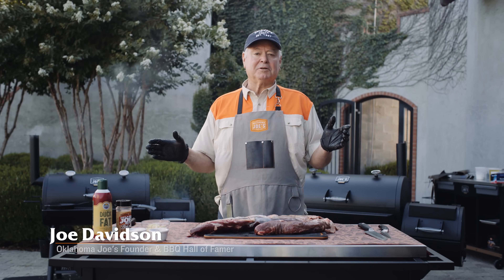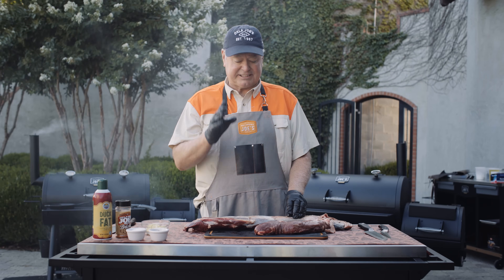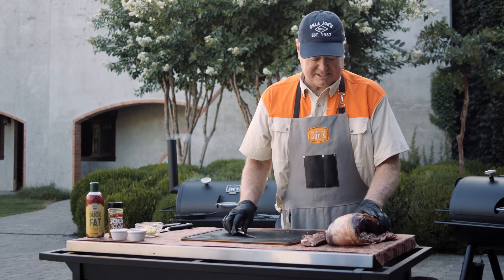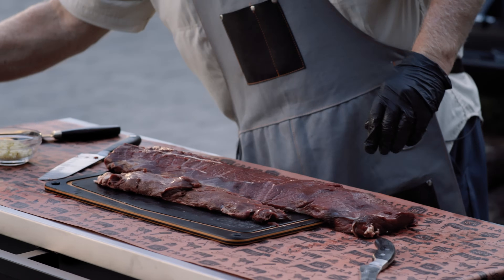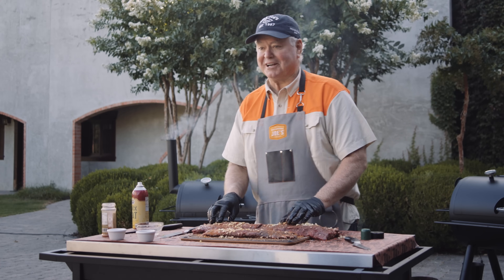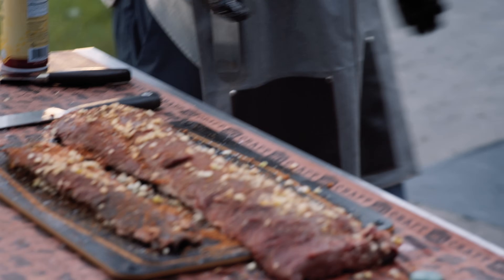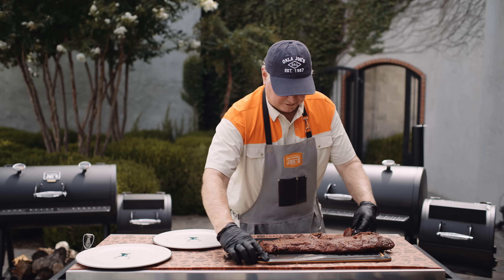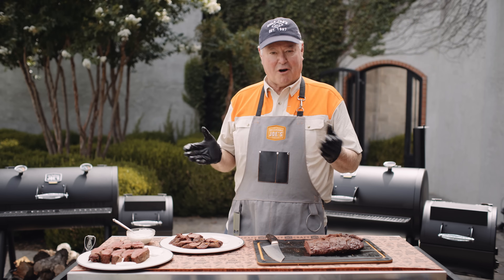Elk Filet and Backstrap | Art of Smoke with Joe Davidson | Oklahoma Joe's®️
Joe Davidson shares his recipe for Elk Filet and Backstrap, rendered to a state of sublime tenderness and infused with an intoxicating kiss of smoke. After removing the silver skin, he seasons the cuts of meat and loads the smoker with chunks of mesquite wood and charcoal. Next, he adds the meat to the center of the smoker and cooks until the internal temperature reaches 125º F. Finally, he removes the elk from the smoker, lets it sit to maximize juiciness, and serves it up medium rare. All done at @greystonecastlesportingclu5010 .

⏱️TIMESTAMPS⏱️
01:22: Remove the silverskin from the tenderloin with the help of @MessermeisterInc
2:05: Remove the silverskin from the backstrap with the help of @MessermeisterInc
02:54: Spray the elk with duck fat.
03:05: Add brisket rub and seasonings.
03:42: Rub the seasonings in.
03:46: Flip the meat over and repeat.
04:29: Toss mesquite wood chunks in the smoker.
04:55: Place the meat in the center of the smoker.
05:09: Close the lid and cook.
05:32: Remove from the grill and let the meat rest.
05:42: Slice the tenderloin and plate.
05:59: Slice the backstrap and plate.
06:17: Drizzle with horseradish sauce.
06:31: Serve and enjoy.